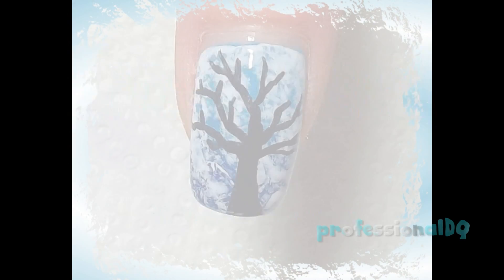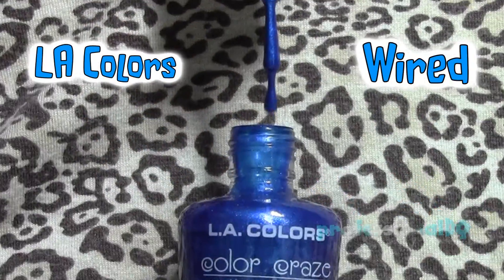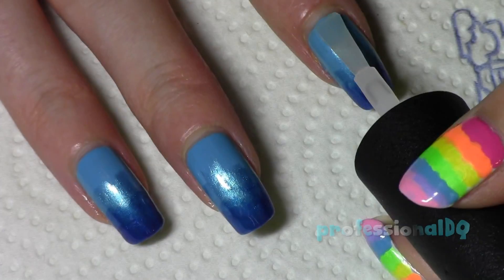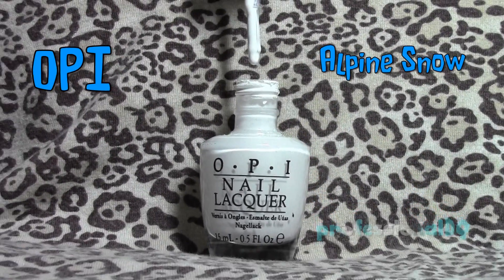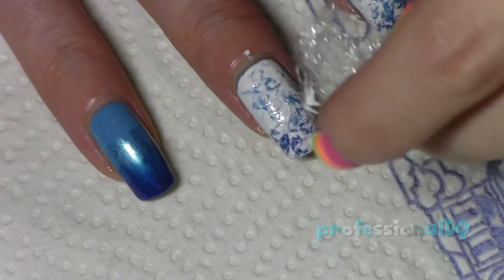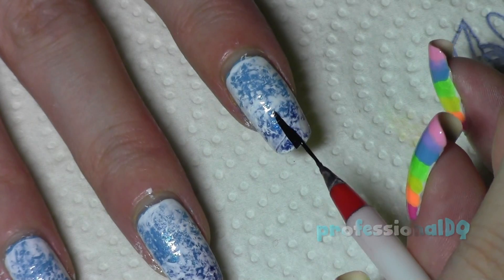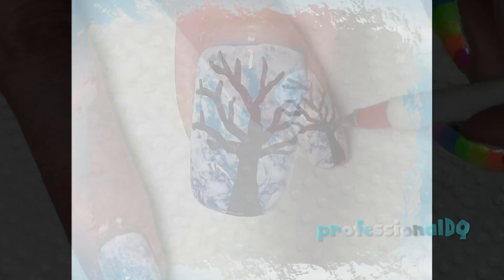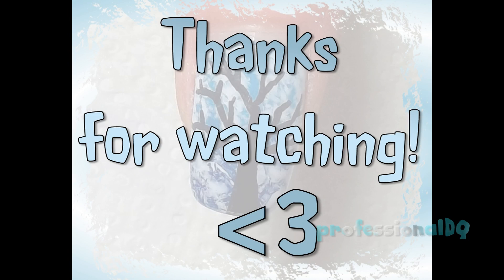Frosty Tree Nails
Hey peeps :)

I hopefully have lots of wintery Christmas inspired nails to share this year, so here is my first.

I've seen the clingfilm/saran wrap method all over the place and I thought it would make such a cool background effect for nail designs. Black and neon pink look EPIC together with this method. Yay!

Facebook me your frosty talons!

BRUSHES and stuff:
Striper was a gift, but you can get similar ones from Sally's Beauty Supply, or eBay.
Topcoat: Sally Hansen Insta-Dri

Song name: The Snow Queen